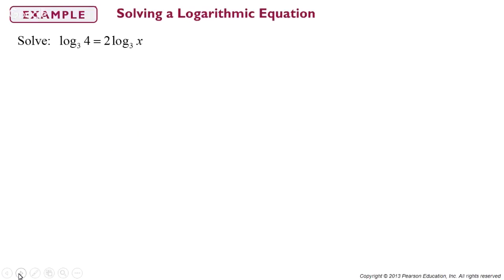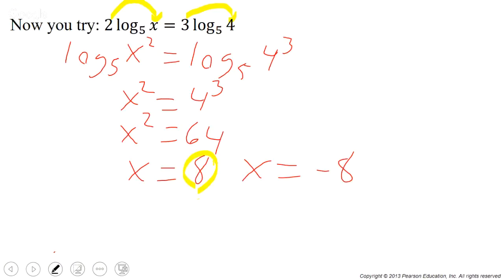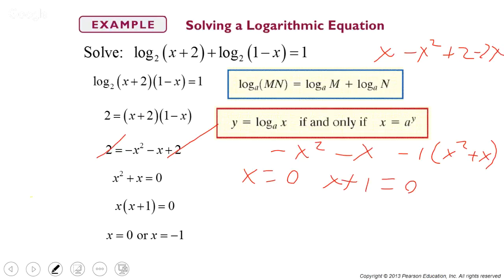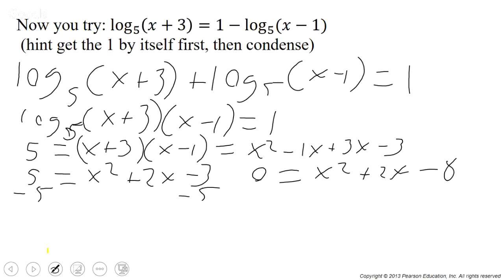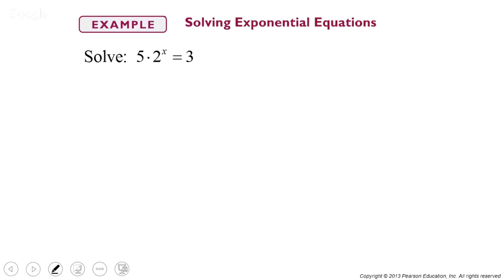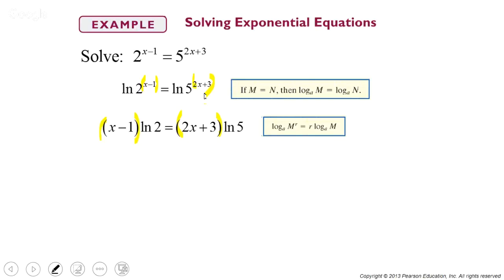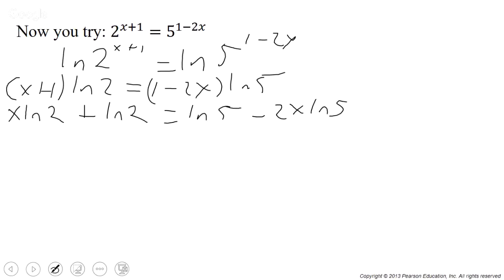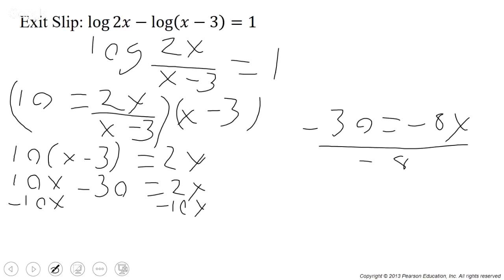3.4 Logarithmic and Exponential Equations